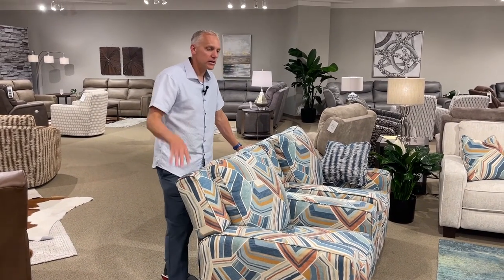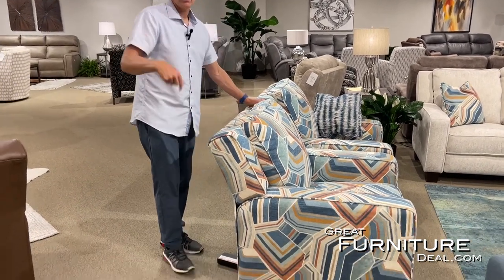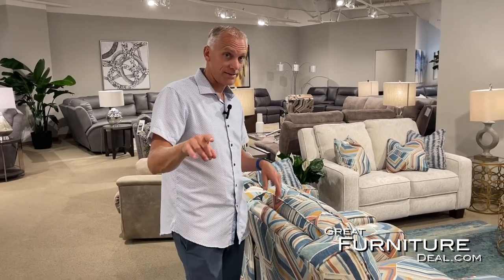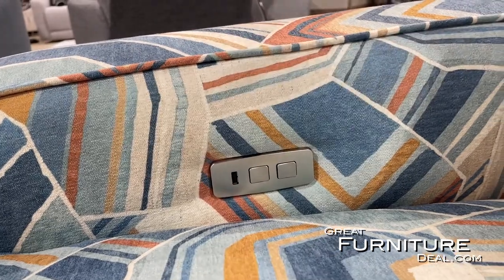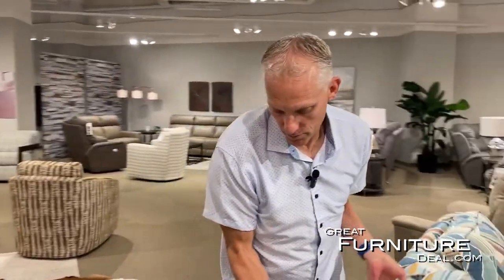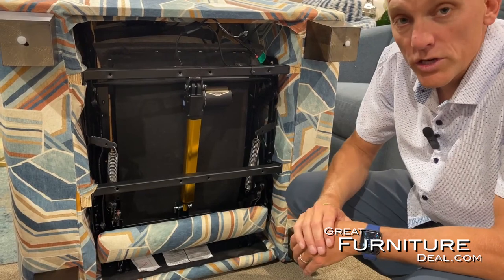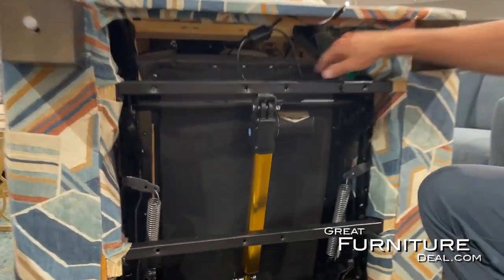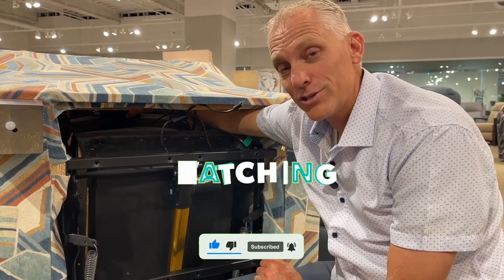How to fix a high leg recliner - Motor Not working? Power supply broken? Buttons not working?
If your power recliner is no longer working, watching a troubleshooting video could be helpful. It might guide you through common issues like loose connections, faulty wiring, or issues with the motor. Look for videos specifically related to your recliner's brand and model for the most accurate guidance.